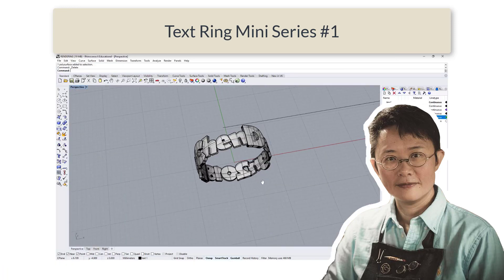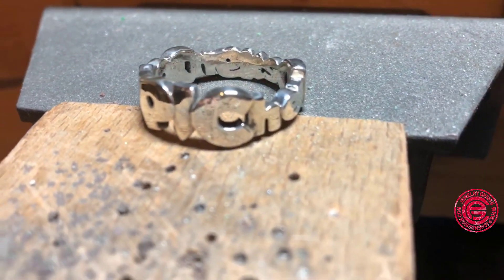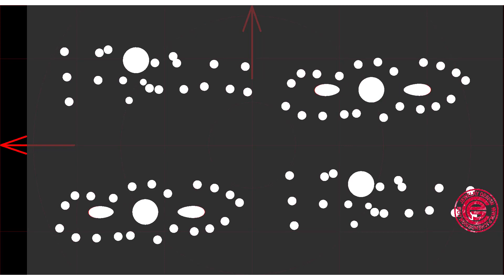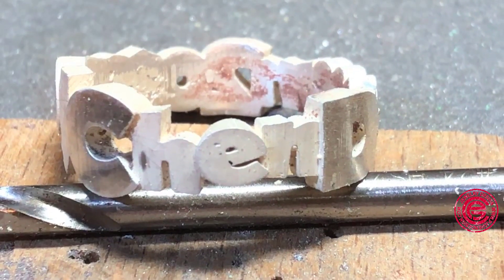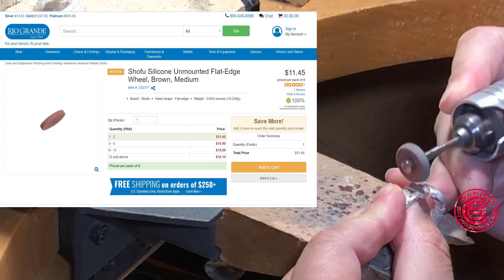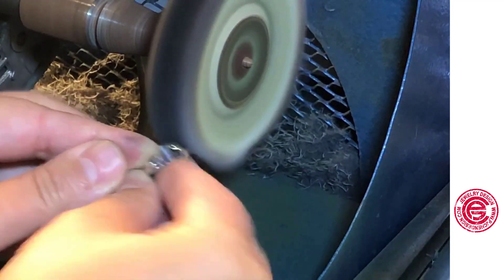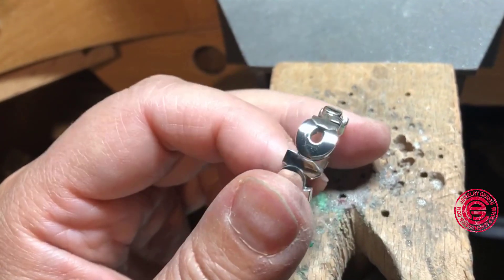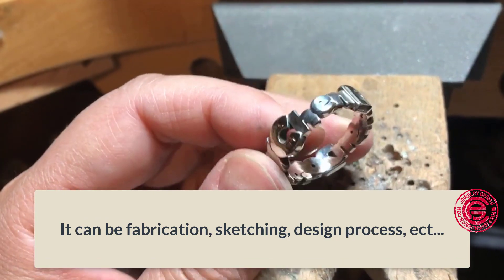Jewelry Making- From CAD to Finish (2018)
This short video shows you the process from CAD to finish for jewelry design and making.
you can find the Text Ring Mini-Series #1 Jewelry CAD Design Tutorial in Rhino 6 (2018)